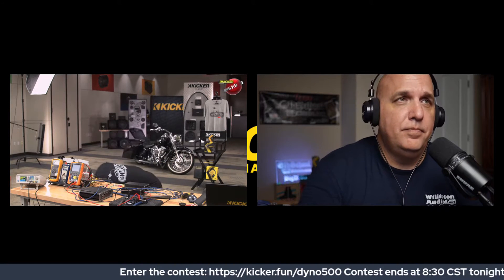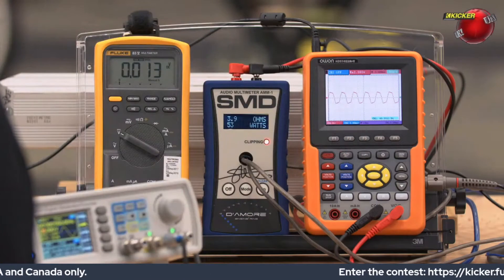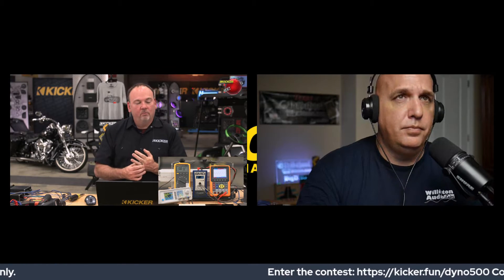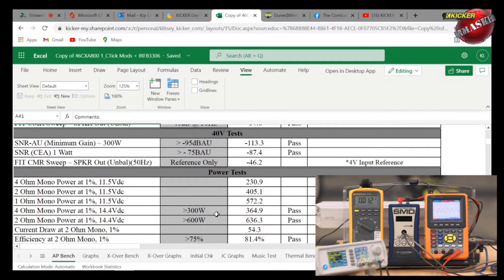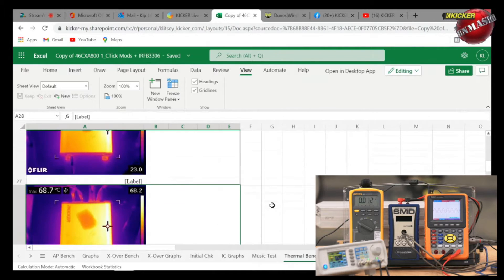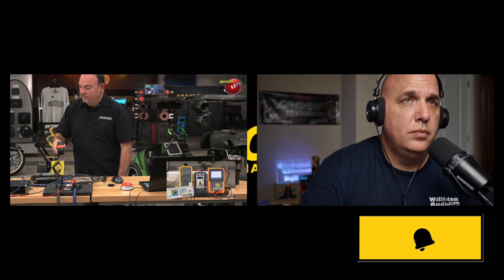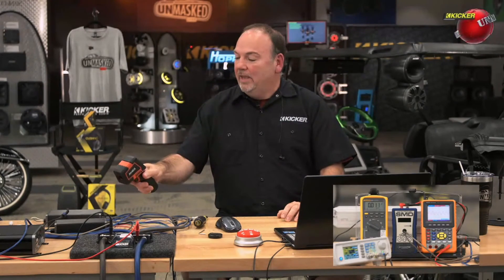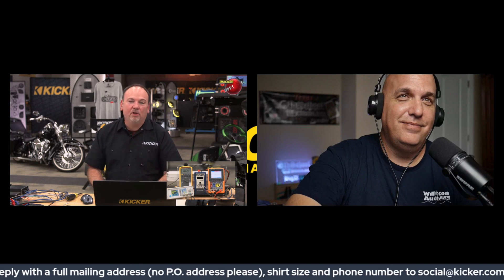THIRTY Minute Torture Test - KEY200.4 - KICKER UnMASKED - Shorts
For an amp - music is loud. Sine waves are torture! See what happens when we run this KICKER KEY200.4 at full blast for half an hour, non-stop, with the Dereck of @walwatching the entire time.